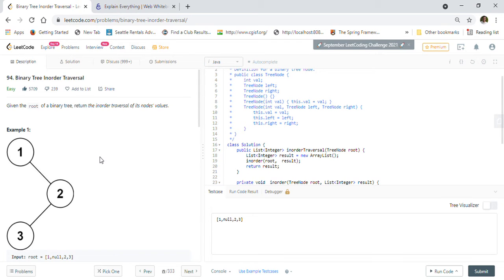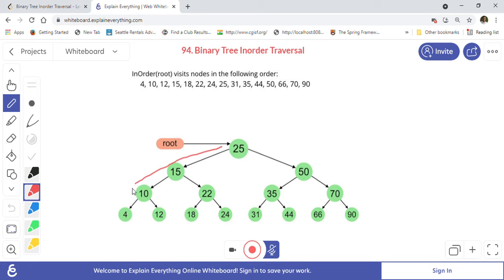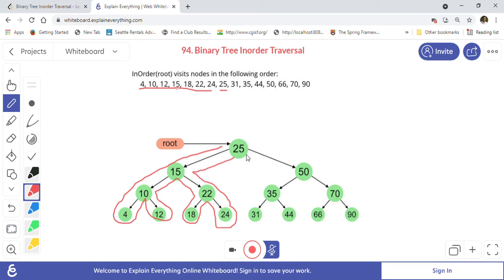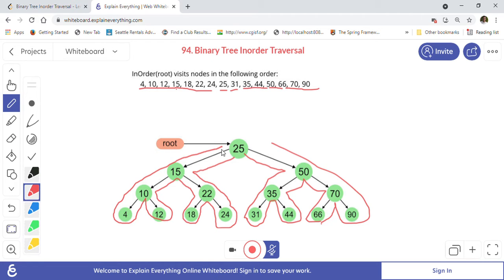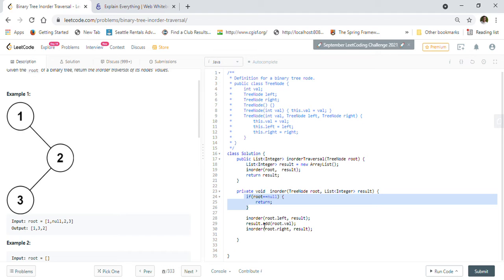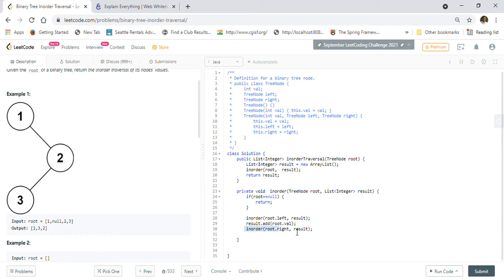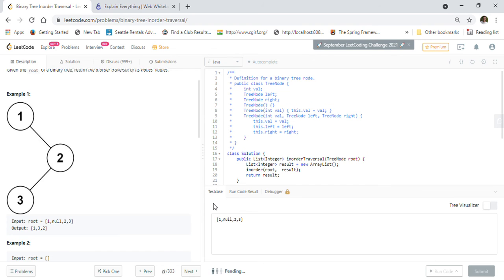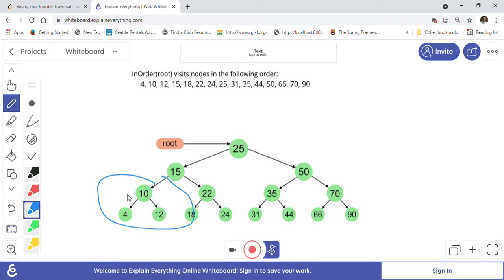LeetCode 94 Binary Tree Inorder Traversal. Very important for beginning Java interview rounds.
94  Binary Tree Inorder Traversal   LeetCode

Binary Tree Inorder Traversal  Recursive Java Solution With Example Explained

All the binary tree traversal questions are very important in beginning rounds of Java interviews.
1) In Order Traversal
2) Pre Order Traversal
3) Post Order Traversal